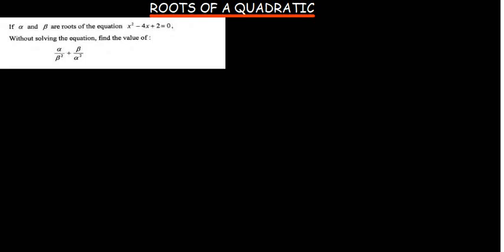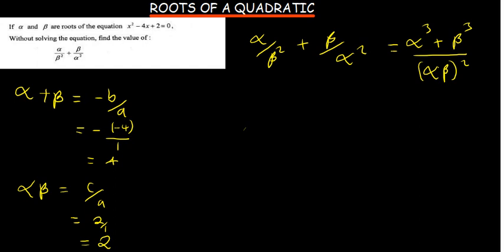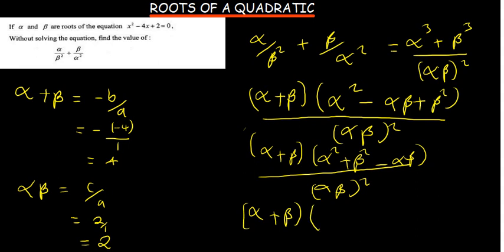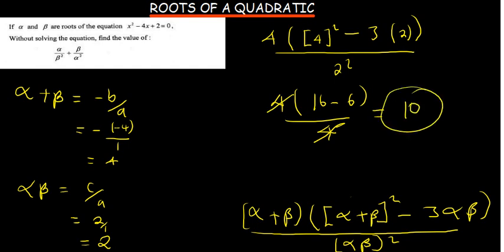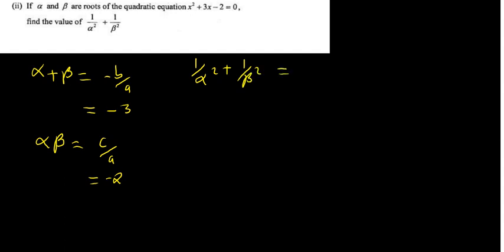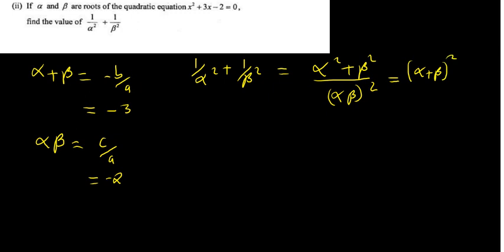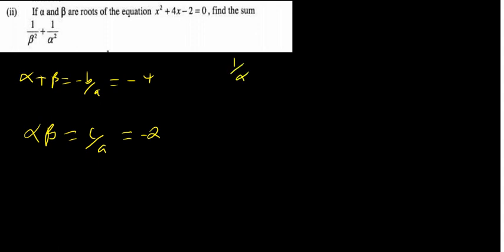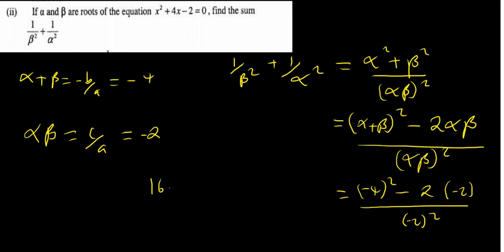ROOTS OF QUADRATIC